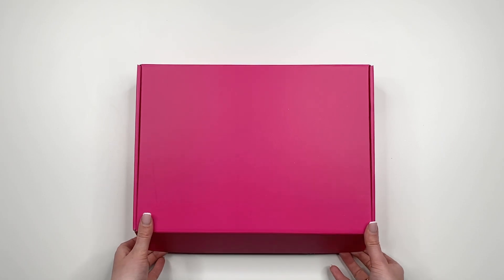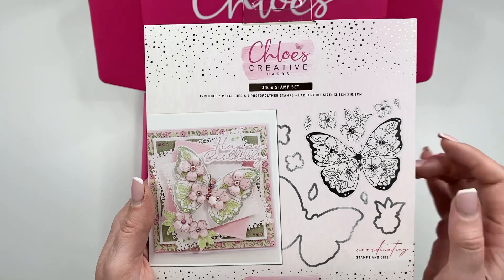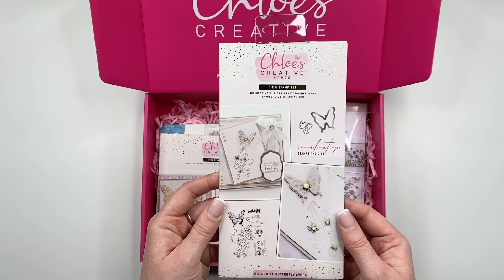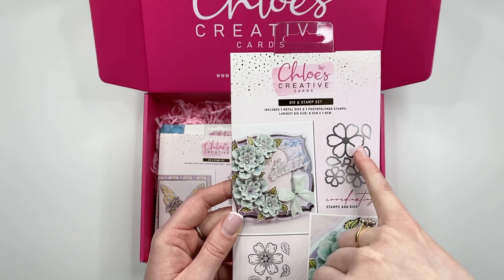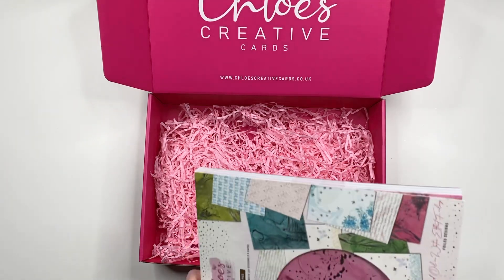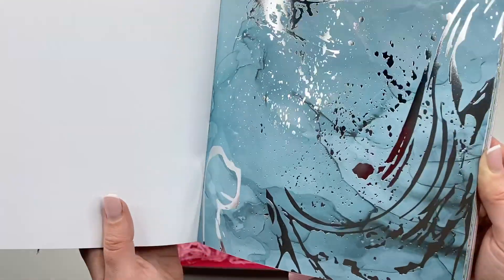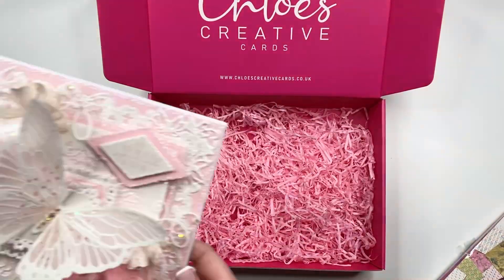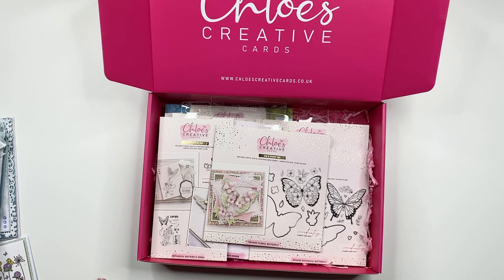Chloes Creative Cards Beautiful Butterflies Collection Unboxing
Join Chloe Endean from Chloes Creative Cards as she unboxes the Beautiful Butterflies Collection! This collection will be launching on 24th February at 6pm over

All items are available individually, or as the I NEED IT ALL Bundle for £84.99